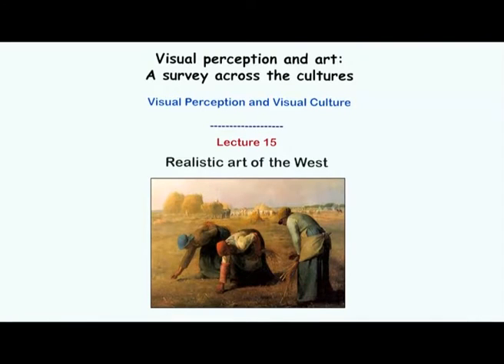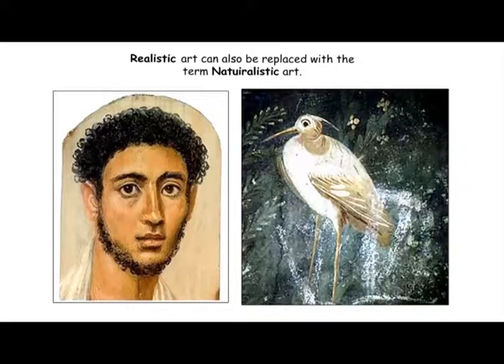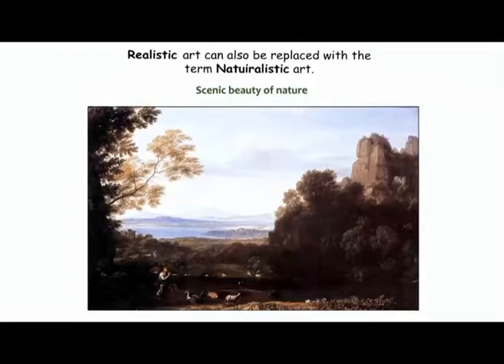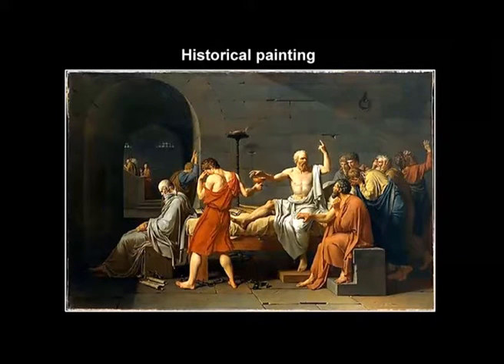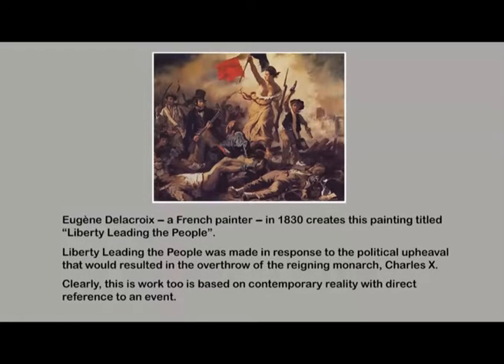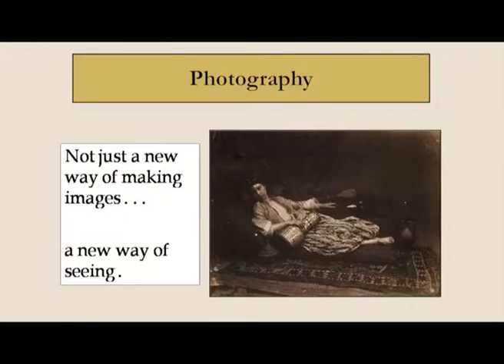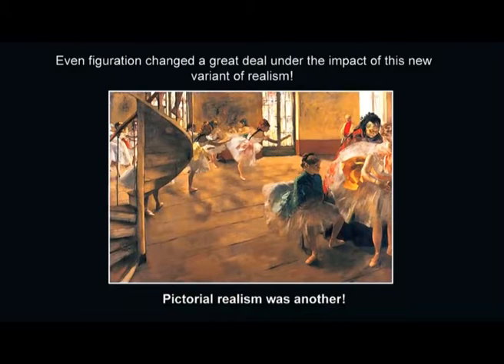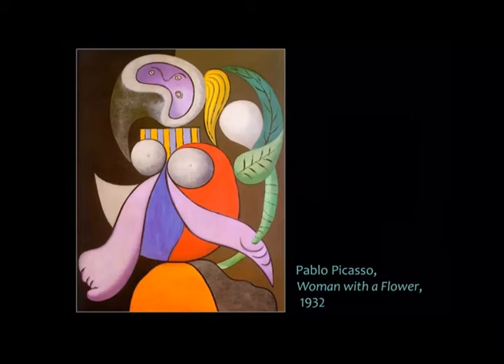Indigenous Art: Folk Traditions: 2